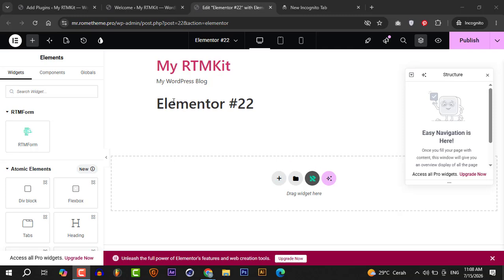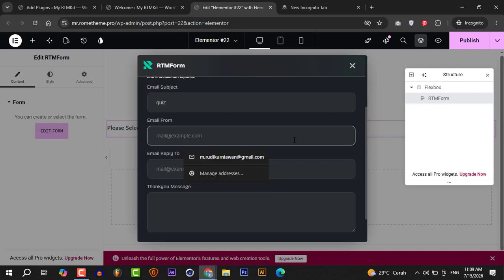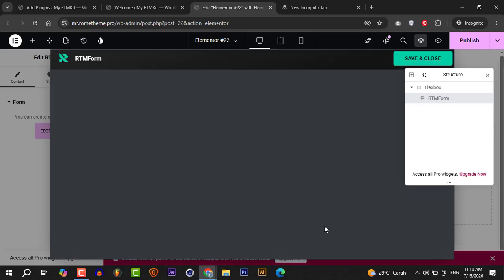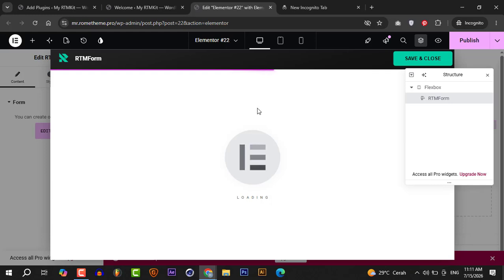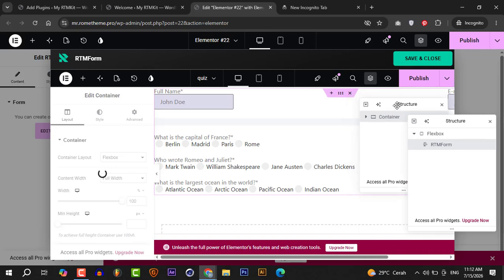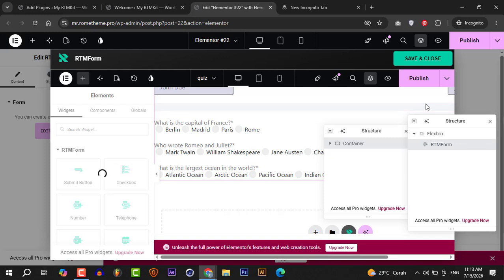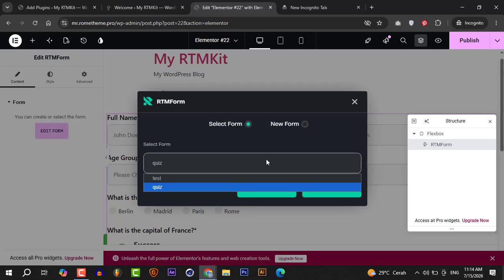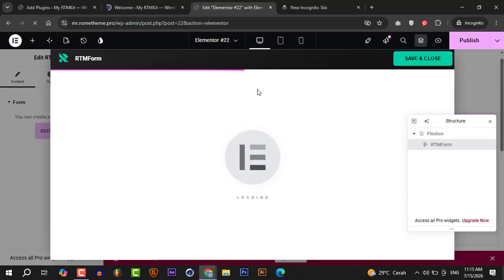How to create Quiz Form in Elementor with RTM Form Builder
# How to Create a Quiz Form in Elementor with RTM Form Builder

Want to build an interactive quiz on your Elementor website without relying on multiple plugins? In this tutorial, you'll learn how to create a fully functional **Quiz Form** using **RTM Form Builder**, the powerful form builder included in **RTMKit for Elementor**.

Whether you're creating personality quizzes, knowledge tests, lead generation forms, educational assessments, or customer surveys, RTM Form Builder makes it simple with its intuitive drag-and-drop interface.

### In this video, you'll learn:

* How to add the RTM Form Builder widget to Elementor
* How to create quiz questions with multiple answer choices
* How to configure answer validation and scoring
* How to customize the quiz design to match your website
* How to display success messages and results
* Best practices for improving user engagement with quizzes

Perfect for marketers, educators, agencies, business owners, and anyone looking to create interactive experiences in WordPress.

🚀 **Why use RTMKit?**

* 75+ powerful Elementor widgets
* Easy drag-and-drop customization
* Lightweight and optimized for performance
* Advanced Form Builder included
* WooCommerce compatible
* Regular updates and dedicated support

💡 Build smarter websites with RTMKit and create engaging forms that increase user interaction and conversions.